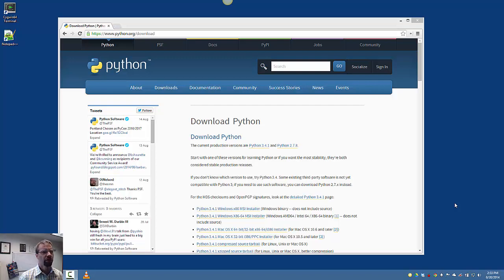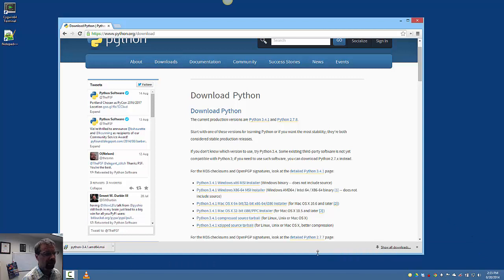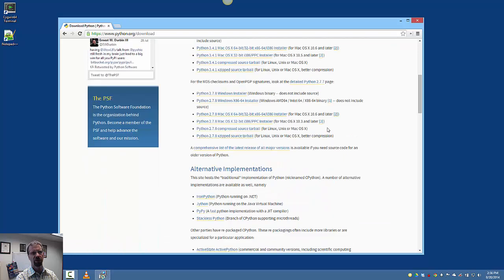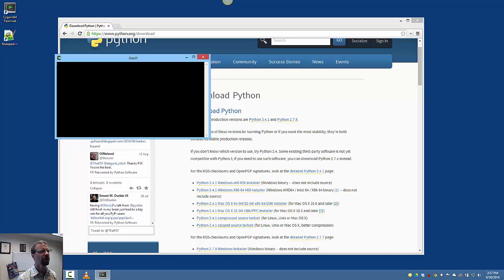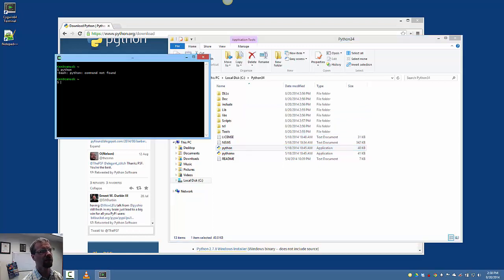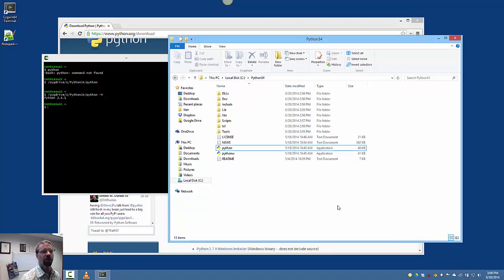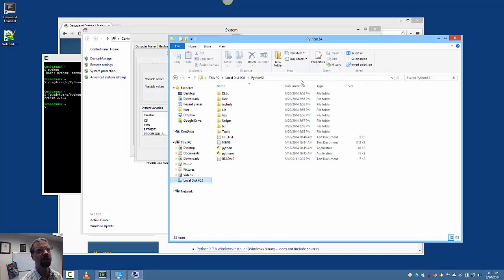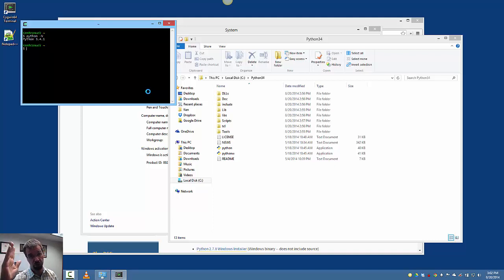Python3 Install on Windows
Quick video of how to install Python3 on Windows 8 including setting your PATH variable and running python from the Cygwin shell.